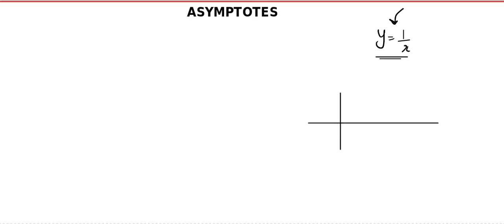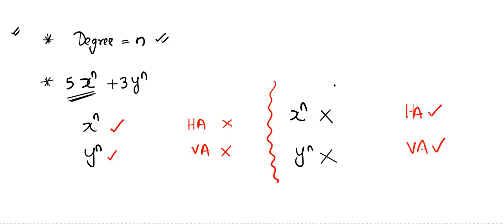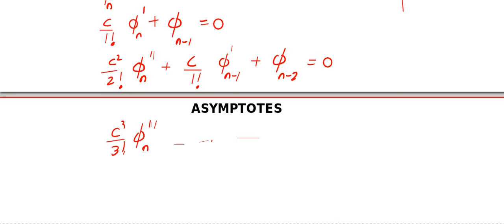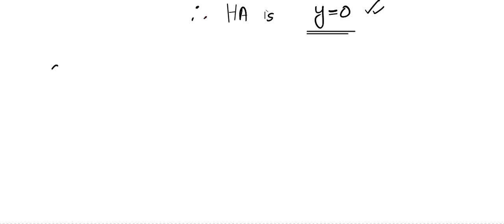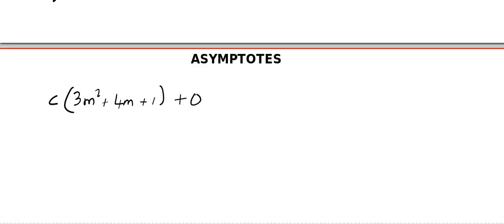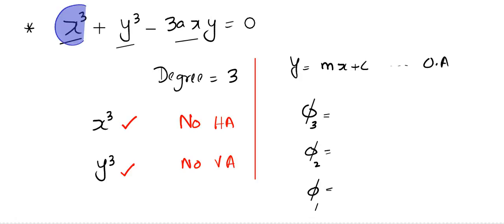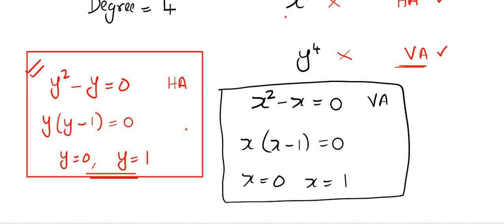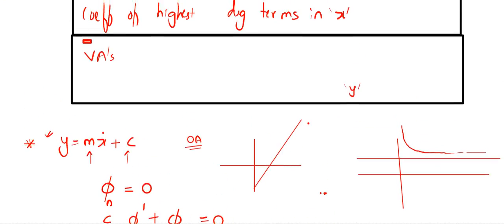ASYMPTOTES LESSON 1 : Asymptotes of Implicit Functions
For the full Playlist of TU IOE Ist Year Ist Part